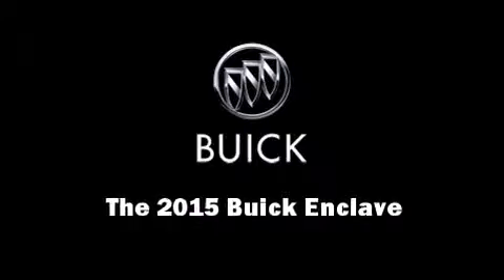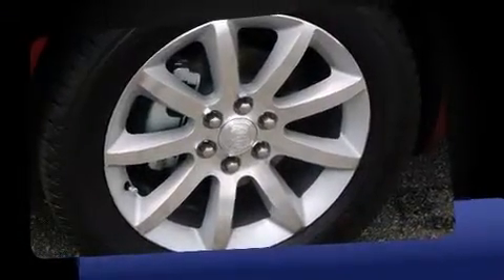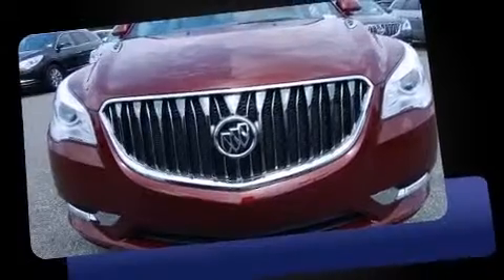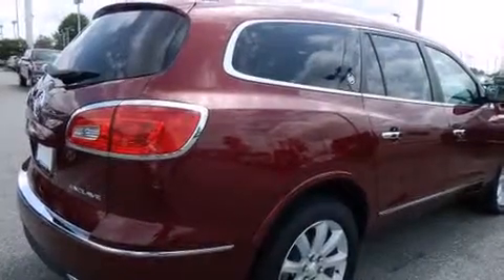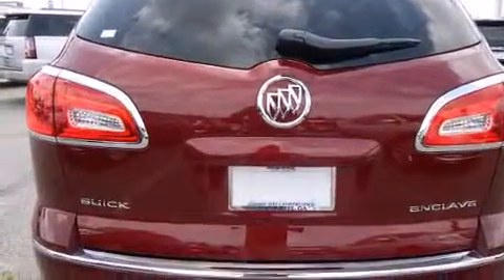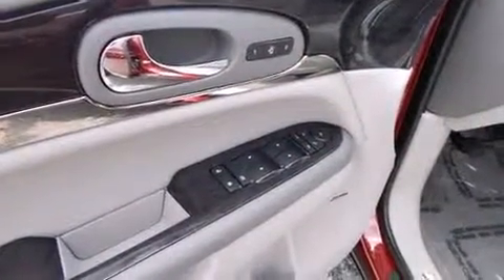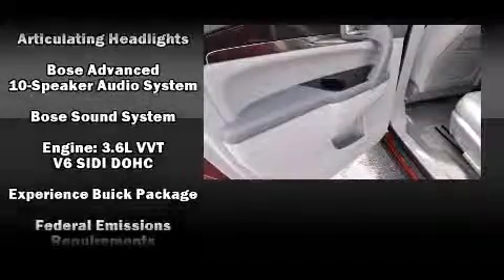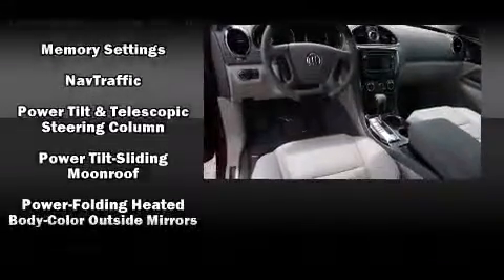2015 Buick Enclave Premium in Columbus, GA 31904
Climb inside the 2015 Buick Enclave. A 3.6 liter V-6 engine pairs with a sophisticated 6 speed automatic transmission, and for added security, dynamic Stability Control supplements the drivetrain. It's equipped with tons of terrific amenities, but it won't break your budget. Such as remote keyless entry, a blind spot monitoring system, high intensity discharge headlights, heated steering wheel, turn signal indicator mirrors, a power liftgate, lane departure warning, and the power moon roof opens up the cabin to the natural environment. Back seat passengers will appreciate the rear audio controls, allowing them to make easy adjustments to the stereo system. Third row seats provide an even greater maximum passenger capacity. Premium sound drives 10 speakers, providing you and your passengers a sensational audio experience. Rear LCD monitors provide entertainment that your passengers will appreciate no matter how far the drive. Side curtain airbags deploy in extreme circumstances, shielding you and your passengers from collision forces. We'd also be happy to help you arrange financing for your vehicle. Stop in and take a test drive!